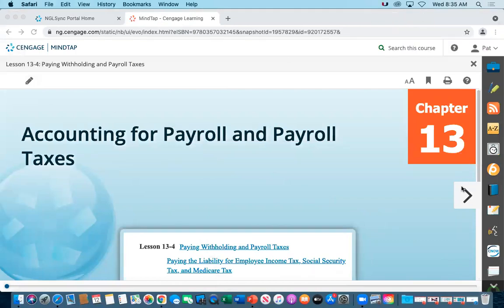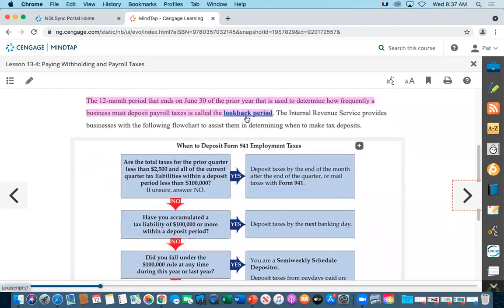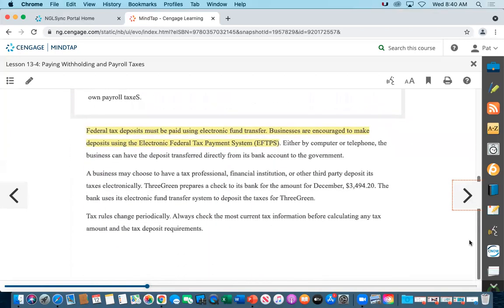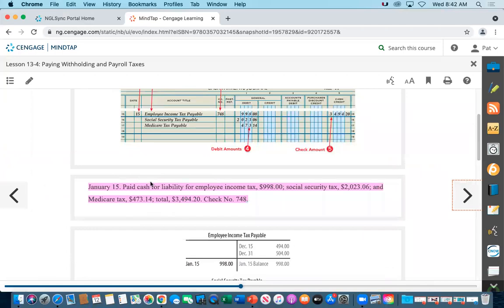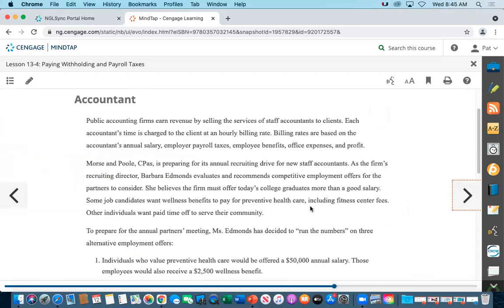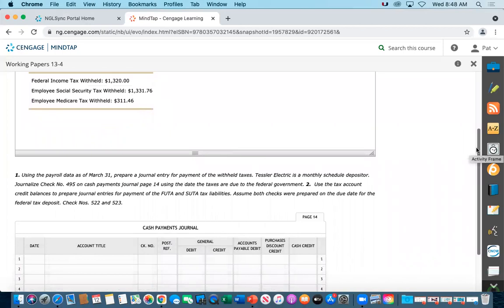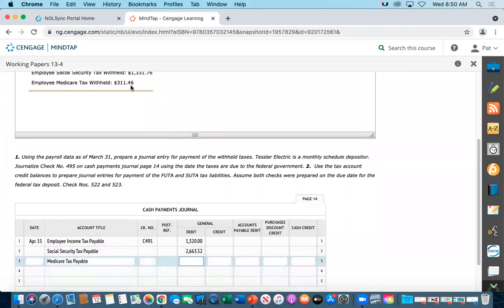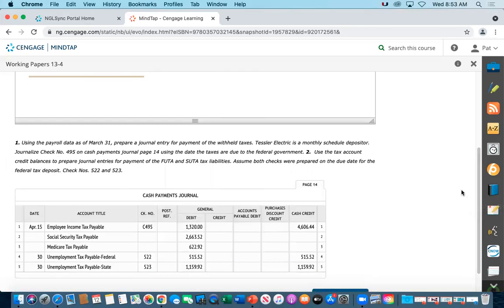13 4 notes wkt